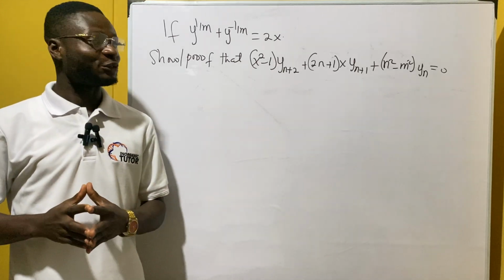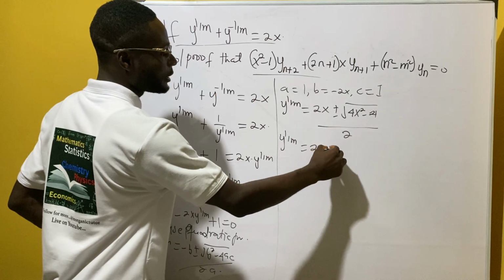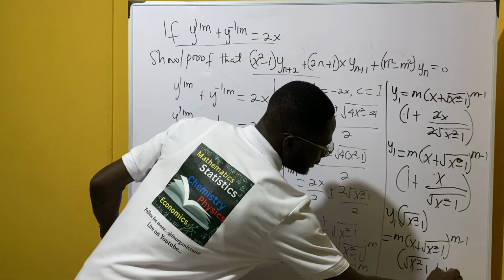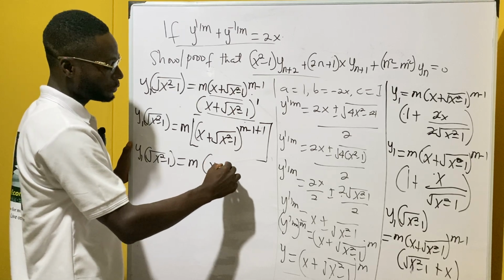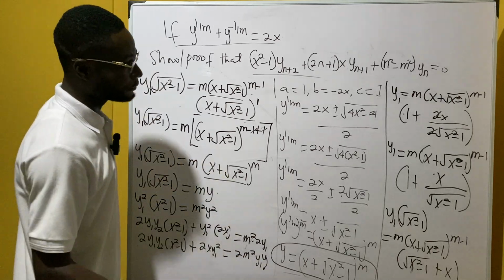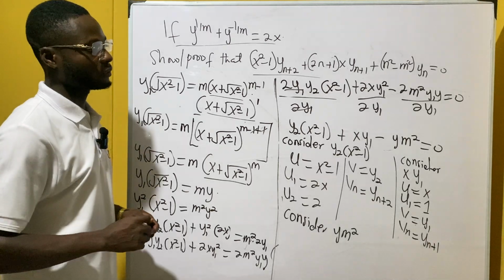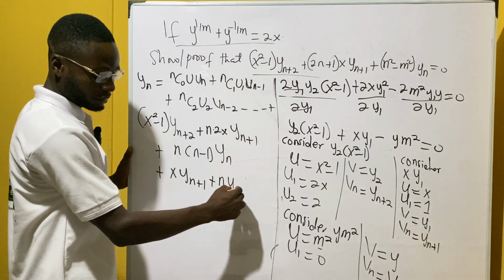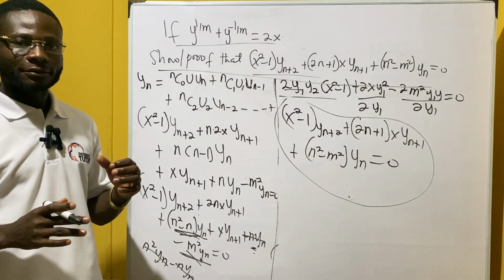LEIBNITZ theorem Q.part 2. Proof of (x^2 -1)yn+2 +(2n+1)xyn+1 +(n^2-m^2)yn= 0 if y^1/m +y^-1/m =2x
maths Applying Leibniz’s Theorem to Find the Second Derivative of a Complex Function

In this tutorial, we explore how to apply Leibniz’s theorem to determine the second derivative of an implicit function defined by a complex relationship. When the function involves non-linear terms, Leibniz's theorem provides a systematic approach for handling higher-order derivatives efficiently and accurately.

Understanding Leibniz’s Theorem
An introduction to Leibniz’s theorem and how it is used to calculate higher-order derivatives, especially when dealing with implicit relationships.
Explanation of why this theorem is ideal for situations where derivatives interact with products or sums of functions.
A step-by-step breakdown of the implicit relationship, identifying the terms that need differentiation.
Explanation of the necessity of both the first and second derivatives for this specific problem.
Differentiating Step by Step
Application of the chain rule to find the first derivative of the relationship.
Substitution of the first derivative into the equation to prepare for the second derivative.
Applying Leibniz’s theorem to take the second derivative while accounting for implicit terms and their dependencies.
Simplifying the Expression
Combining terms logically to simplify the final result of the second derivative.
Rewriting the expression in a form that is easy to interpret and ready for further analysis or practical application.
Key Insights
Implicit Differentiation
Since the function is given in an implicit form, both derivatives must be found by systematically differentiating all terms with respect to the independent variable.
Use of Leibniz’s Theorem
Leibniz’s theorem simplifies the differentiation process, especially when multiple terms and their derivatives need to be considered simultaneously.
Organization is Key
Carefully organizing terms and substitutions ensures that the second derivative is calculated correctly without missing any dependencies.
Applications of Second Derivatives in Implicit Functions
Second derivatives are critical in understanding the concavity or curvature of a graph, which can provide insights into the behavior of implicit relationships.
These derivatives are also used in optimization problems, physics (for acceleration or force analysis), and engineering (for stability analysis).
Students learning about implicit differentiation and higher-order derivatives in calculus.
Learners preparing for advanced problems involving second derivatives in exams or real-world applications.
Anyone interested in mastering Leibniz’s theorem for solving complex differential equations.
At Inorganic Tutor, I break down advanced mathematical concepts into easy-to-follow steps. By the end of this tutorial, you will feel confident applying Leibniz’s theorem to implicit functions and solving higher-order derivatives efficiently.#

Get Involved!
Have any questions? Drop a comment, and I’ll be happy to assist!
Let’s unravel this fascinating problem and explore the application of Leibniz’s theorem to find the second derivative step by step!